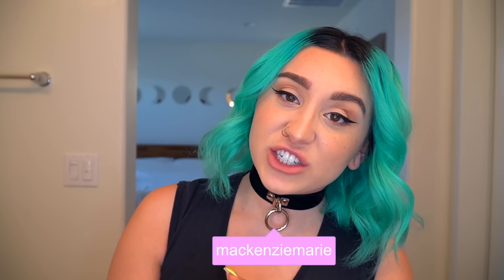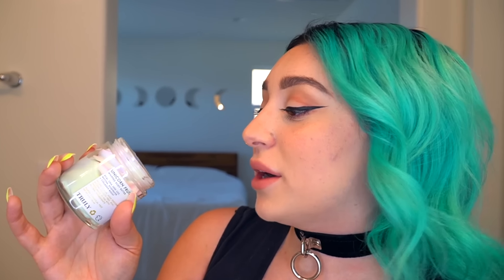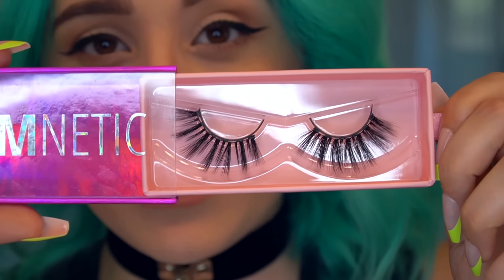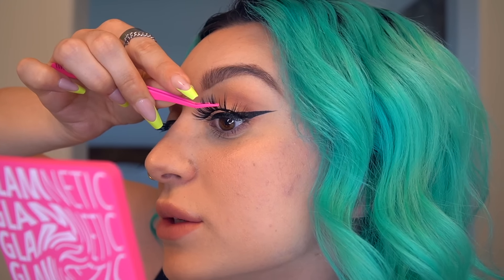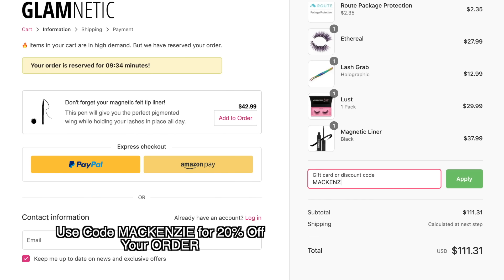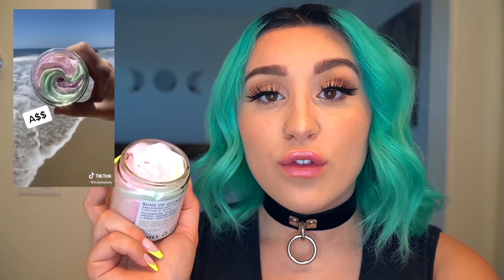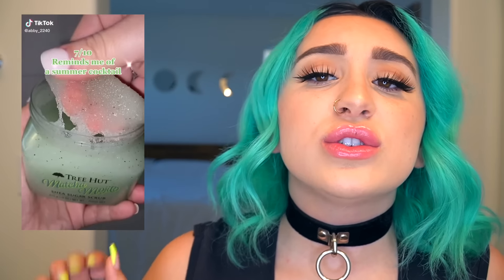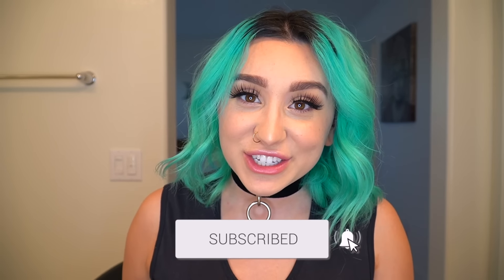TESTING VIRAL TIKTOK BEAUTY PRODUCTS *Tik Tok Made Me Buy It*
Beauty products Tik Tok made me buy AGAIN. I cant stop buying things off of TikTok im legit obsessed with watching tiktok and buying these gem products!
Let me know if you've tried about of these items before! IM OBSESSED
love ya
- Kenzie xoxo

Truly Unicorn Butter
Truly Booty Butter
Two Faced Lip Injection Lip Gloss